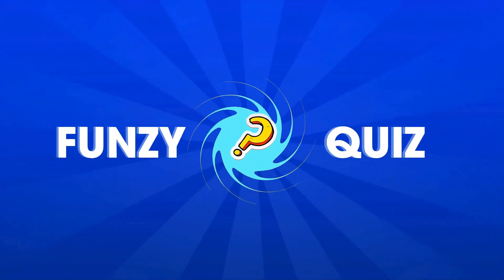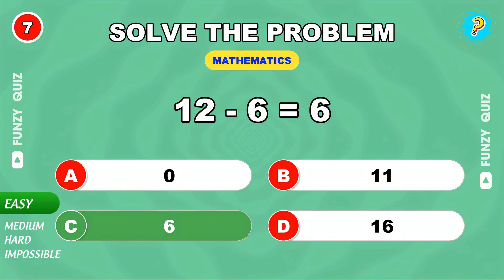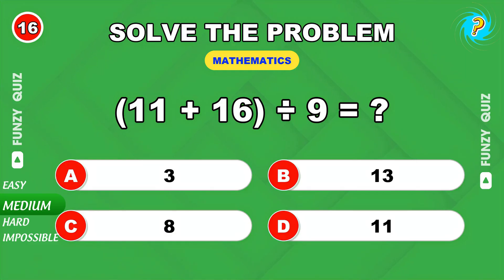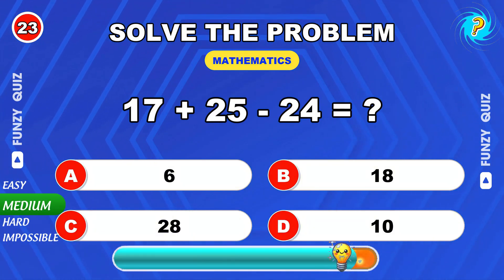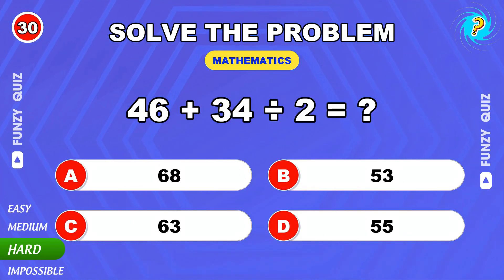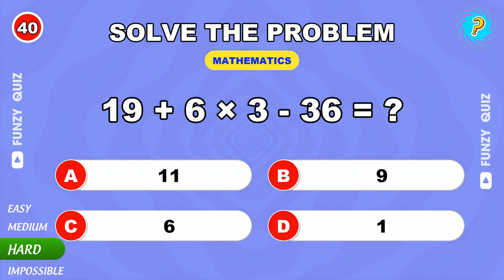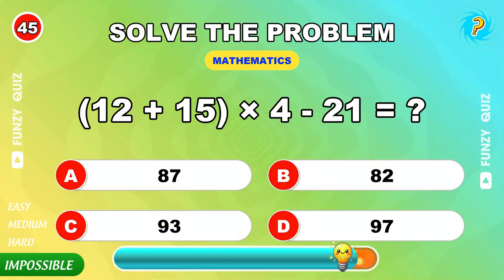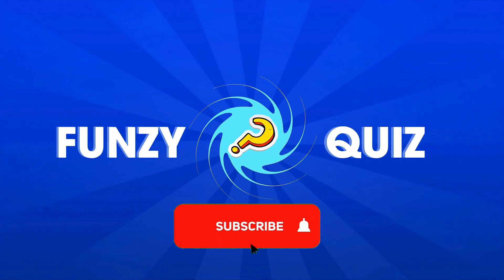Can You Pass This Math Quiz? 🧮 Only 1% Can Pass This Math Quiz | Funzy Quiz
Can you solve all 50 brain-teasing questions covering addition, subtraction, multiplication, and division — each in just 10 seconds? ⏱️

This quiz is designed to boost your brainpower, sharpen your focus, and test how fast you can think under pressure.
Perfect for students, teachers, and puzzle lovers, this video makes math fun again! 🎯

Compete with your friends or family — write your final score in the comments and see who’s the true Math Champion! 🏆

✨ Keep your mind sharp and your numbers ready —
Let’s see if you can beat this impossible math quiz! 💥